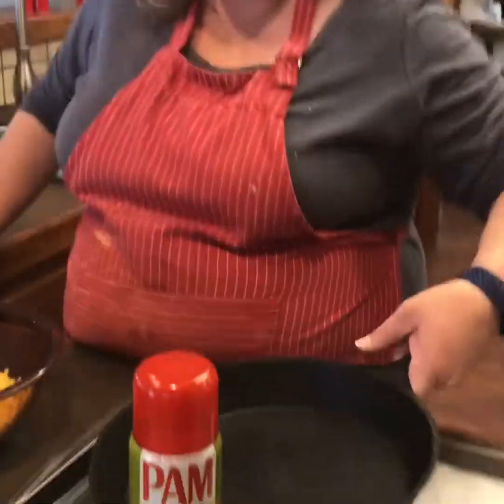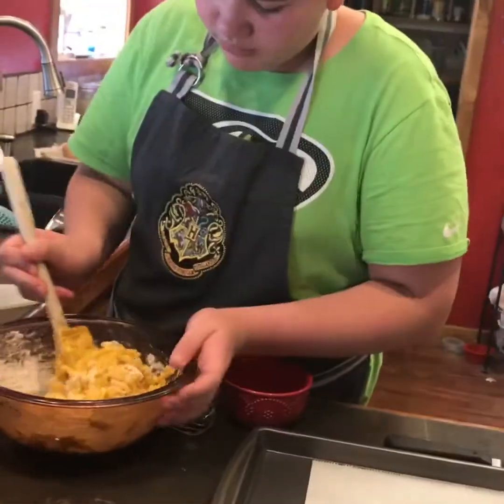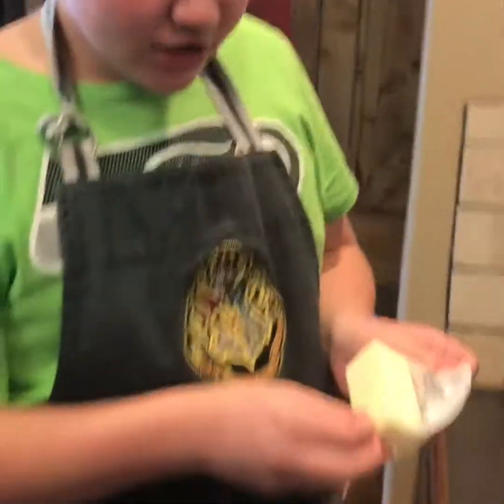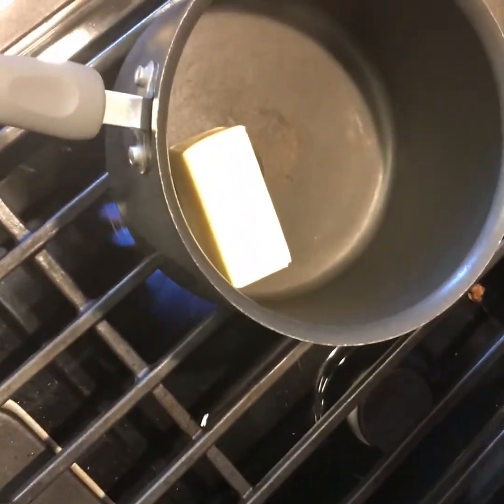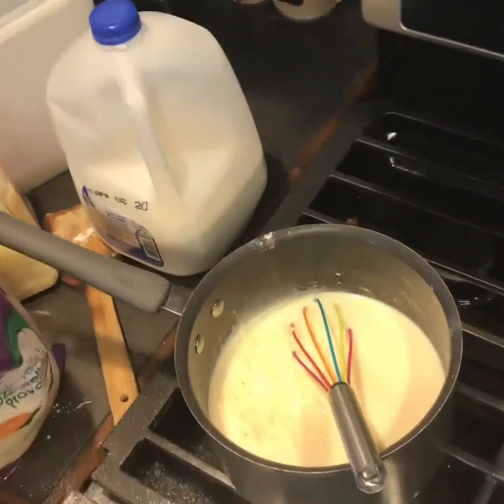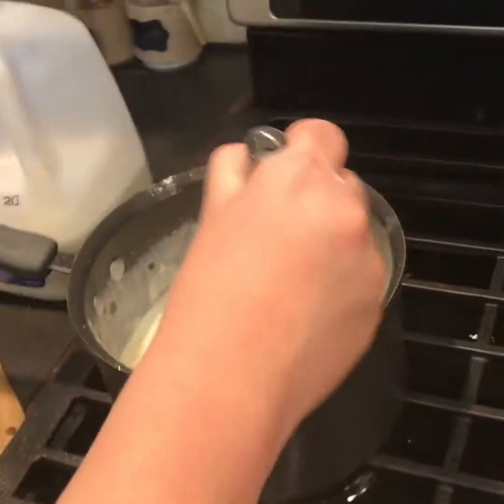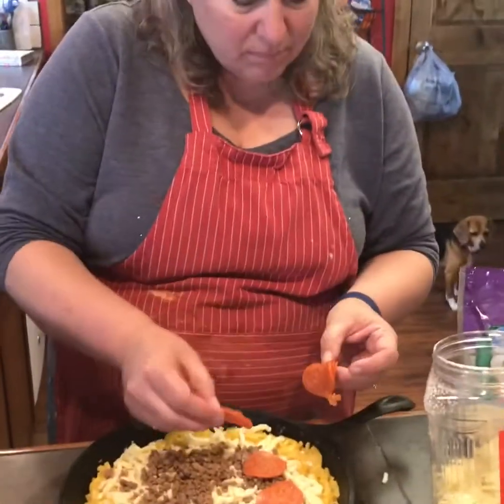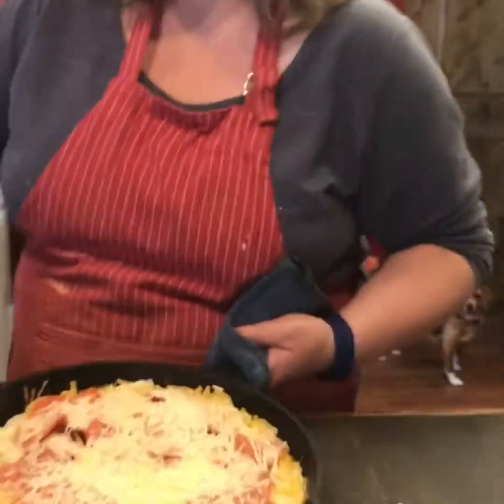Mac and cheese pizza part 2 of 3